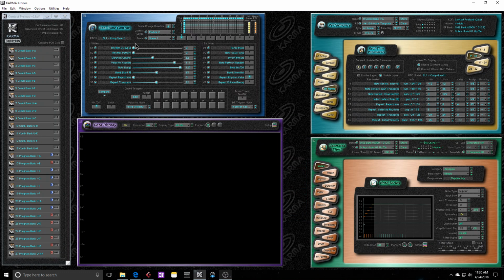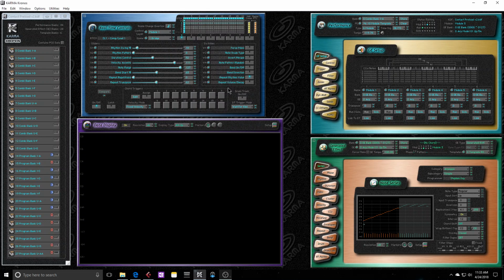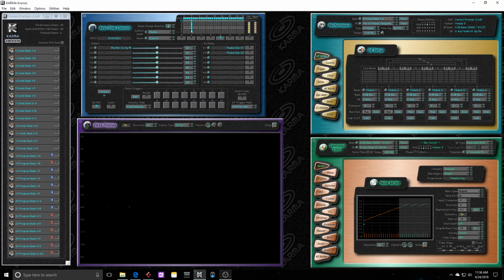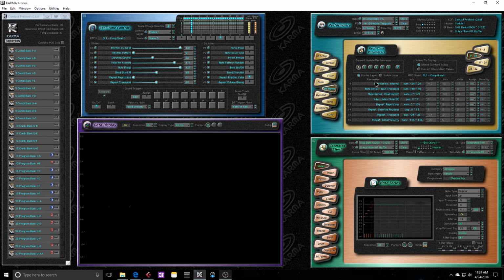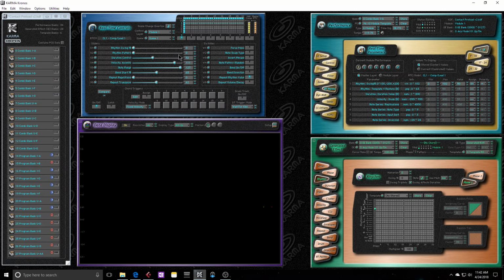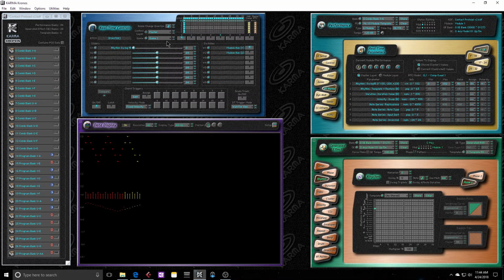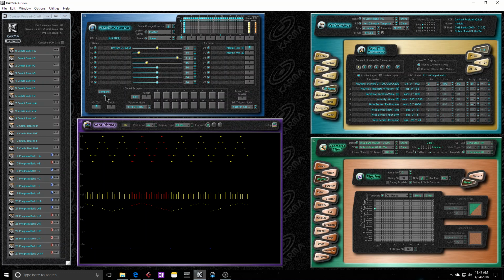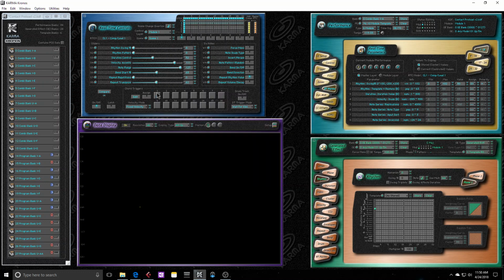KARMA Kronos RTC Editor Window Overview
Wow I don't know why I kept calling those note values 32nd notes when they're clearly 16ths.  That could also explain the looping glitch.